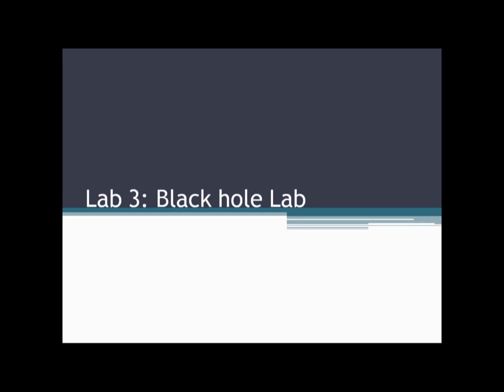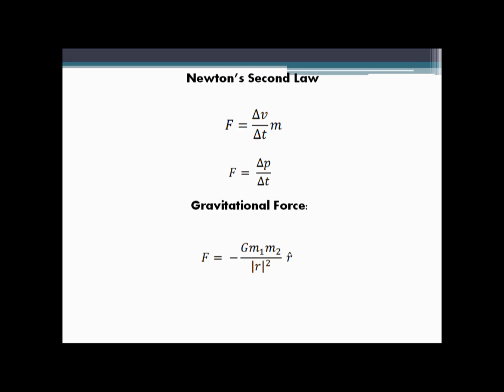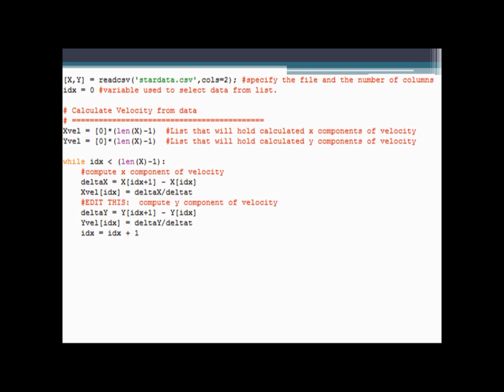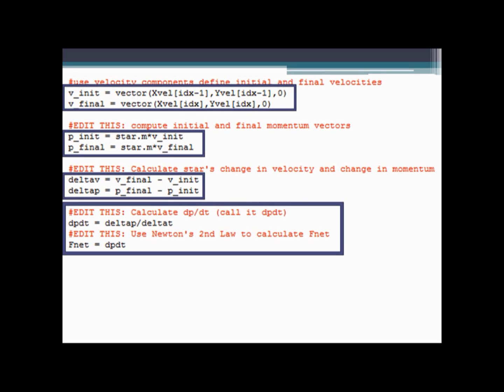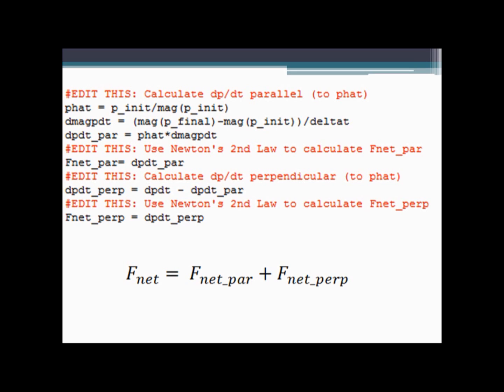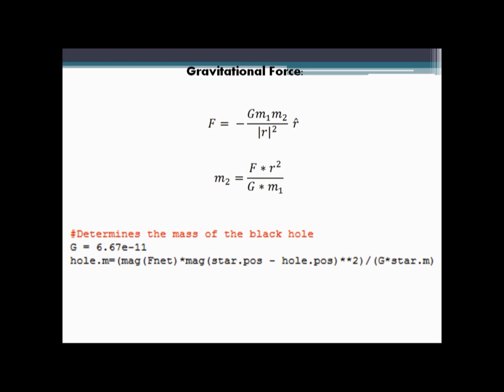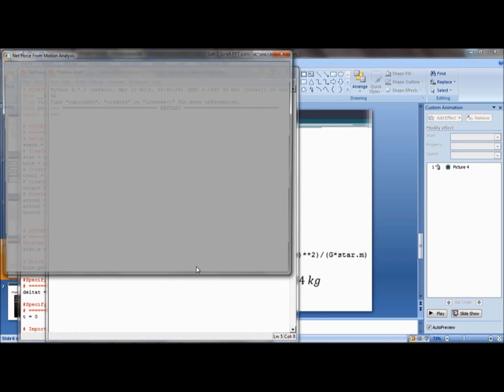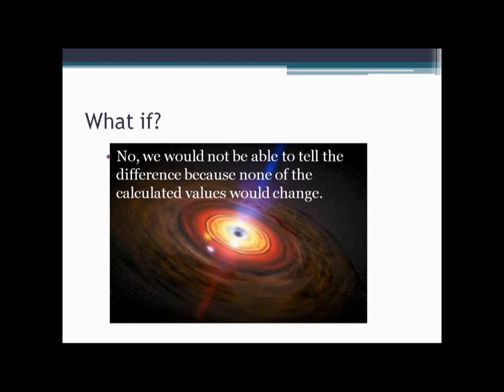Lab 3 Final